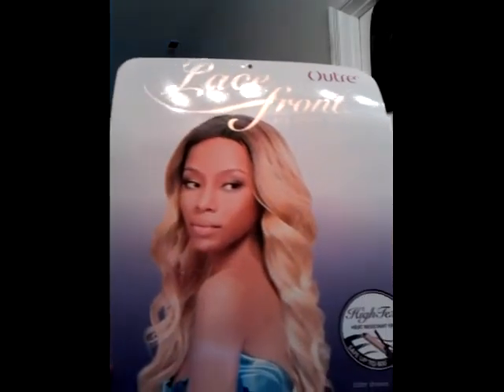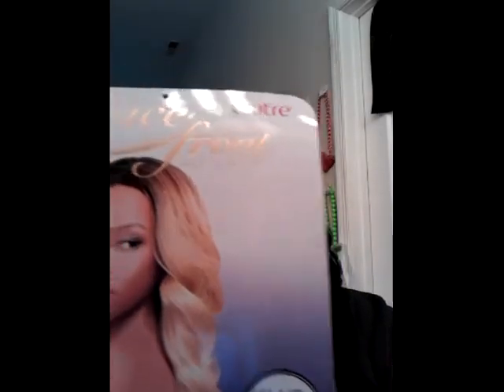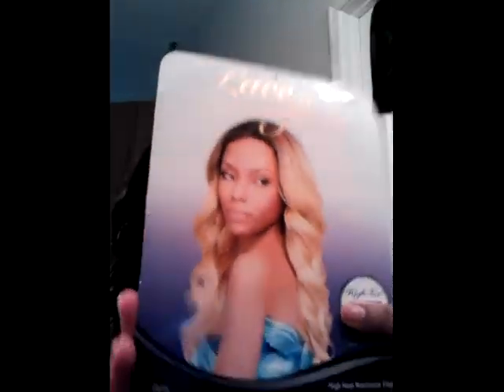Outre LaceFront wig "ZENN"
I did a review on this wig and it is my honest opinion. It can be found at Elevate Styles. The link to it is: